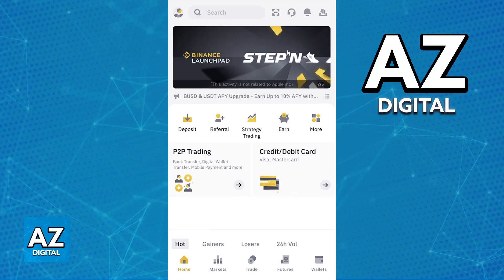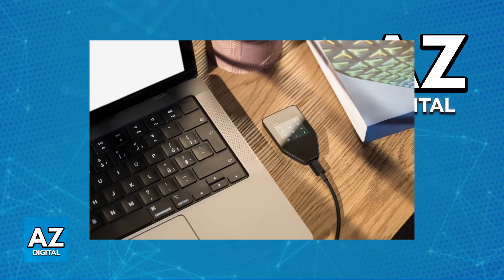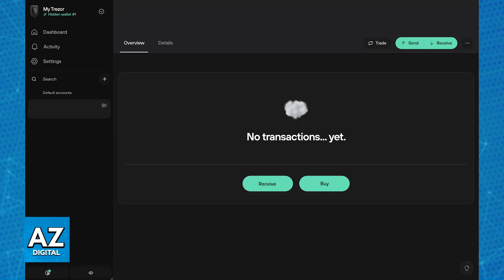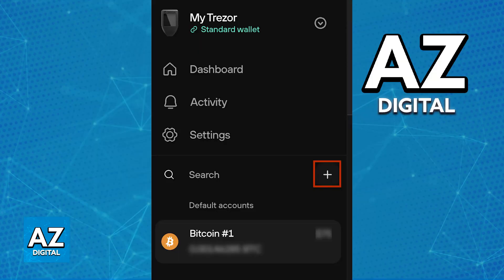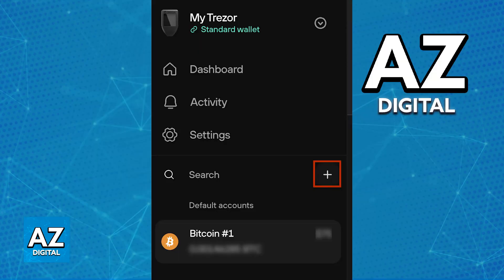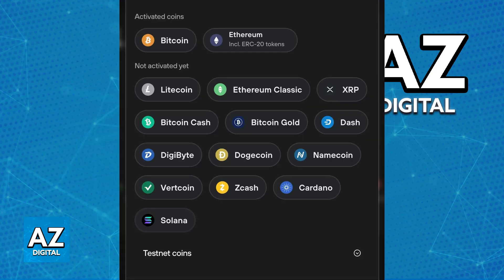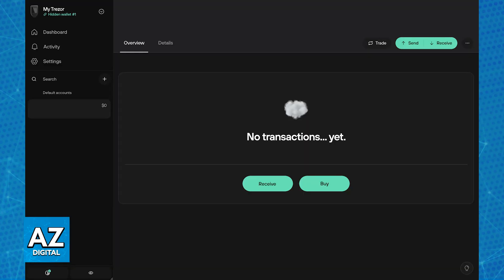How To Transfer Crypto from Binance to Trezor (2025) - Step by Step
In this video I will clear your doubts about how to transfer crypto from binance to trezor, and whether or not it is possible to do this.